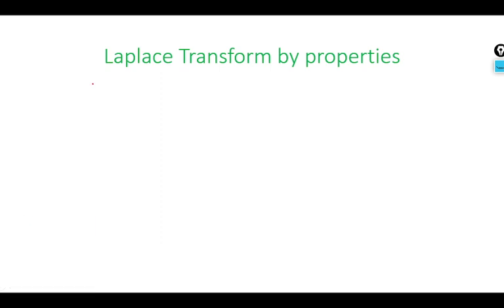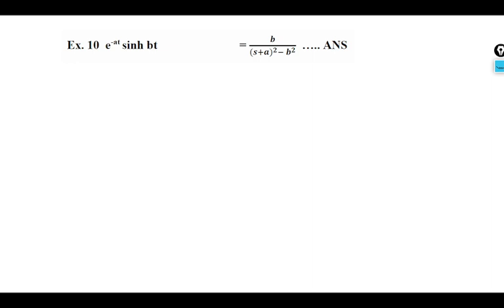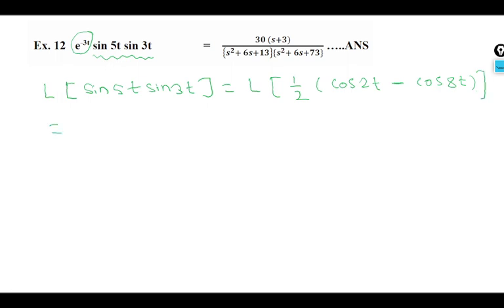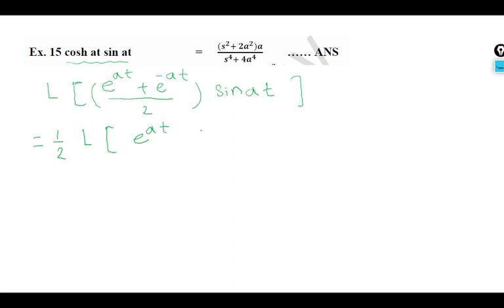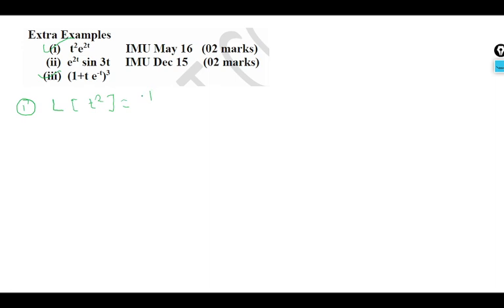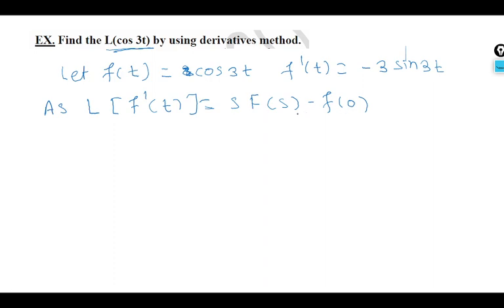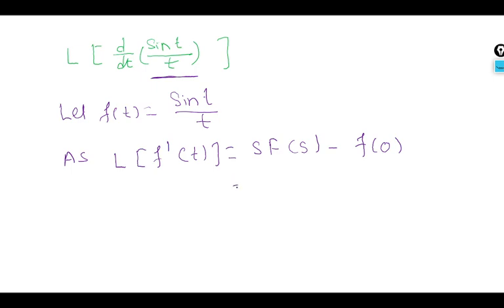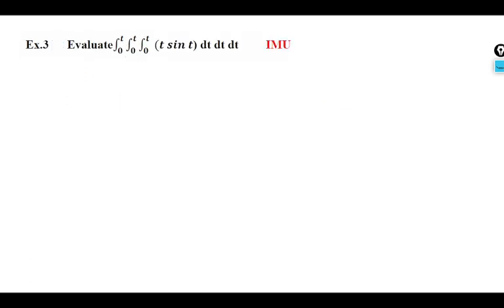Session 9: Extra examples on Laplace Transform by properties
Here is the link to download the notes